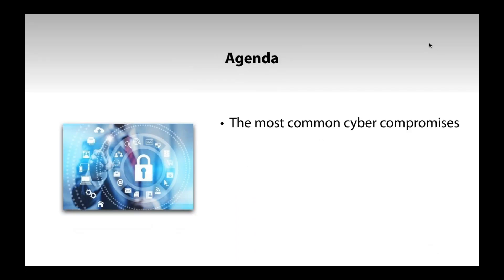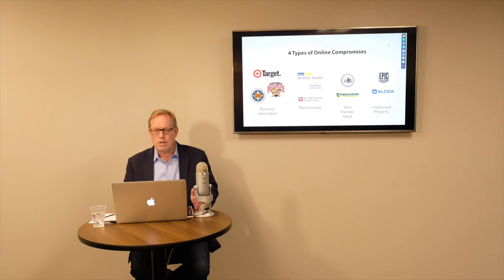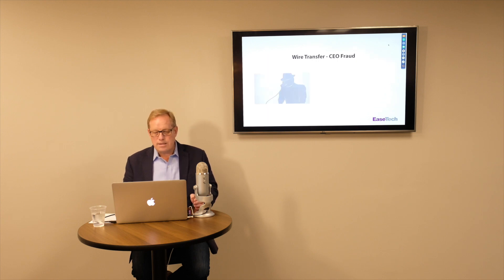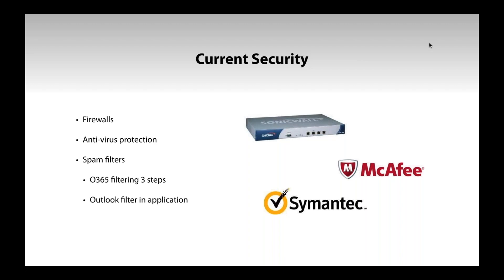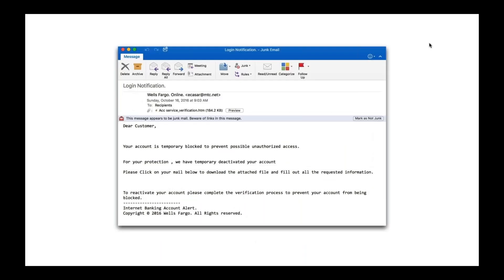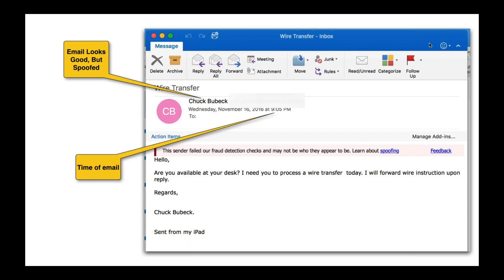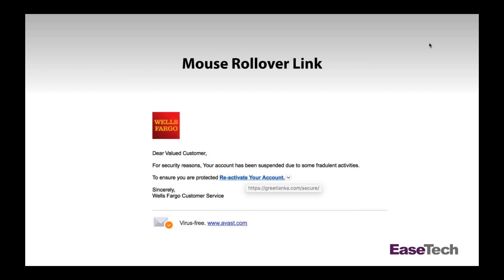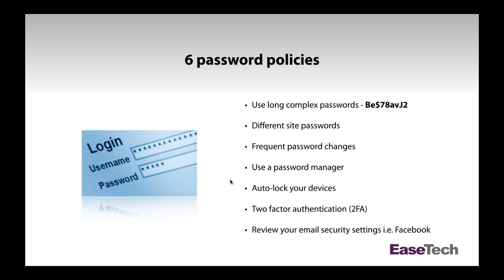Keeping Yourself Protected from Phishing Emails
Almost 90% of all cyber compromises originate from phishing emails with the intent stealing your personal information or financial theft of your organization.  What should you be doing to keep yourself protected from these malicious email attacks?

Join us for this exclusive educational webinar for Ease Tech clients only as we cover the how to spot phishing emails and what you can do mitigate the risk from the most common cyber compromises.